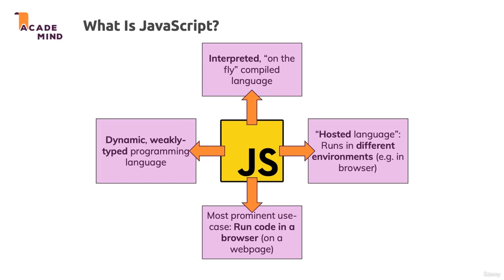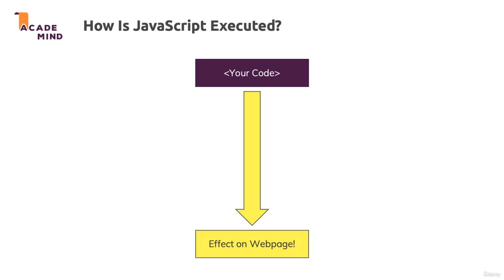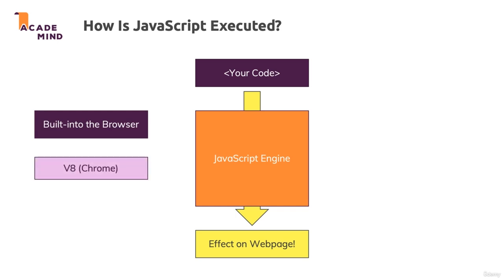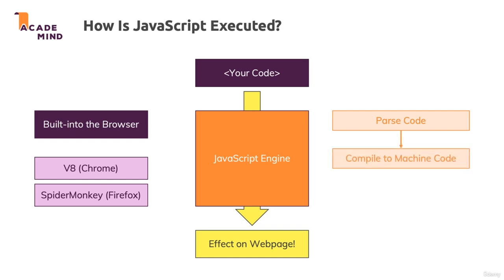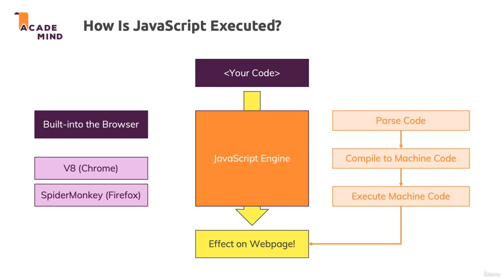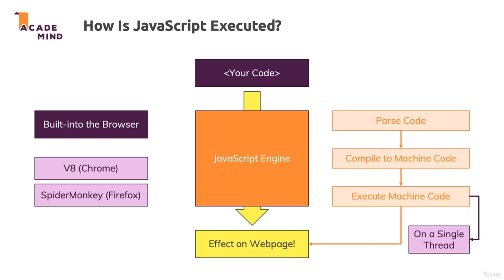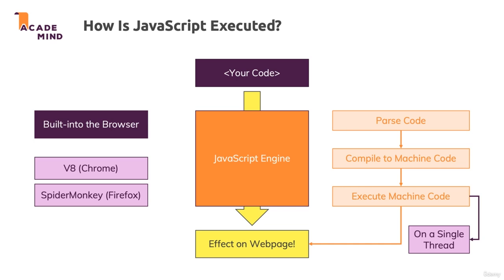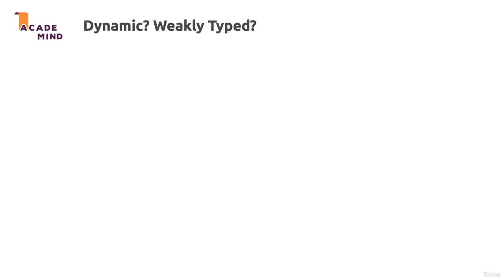How JavaScript Execute ?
Everfile